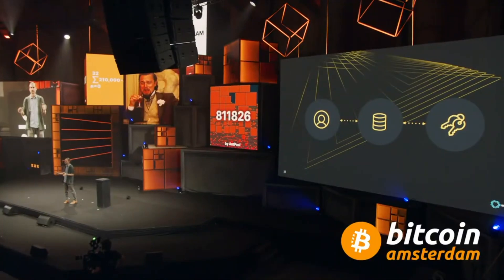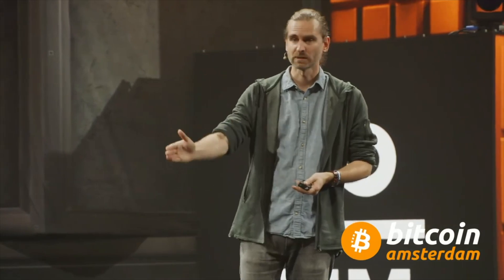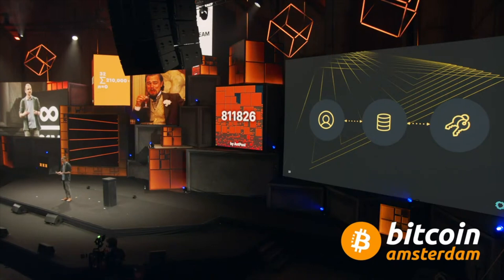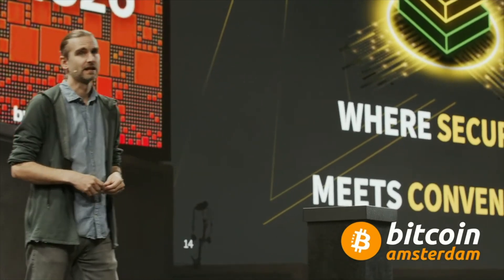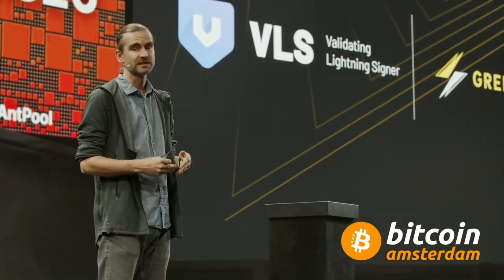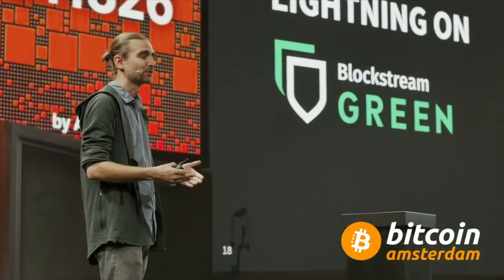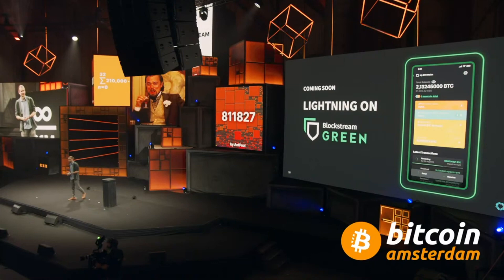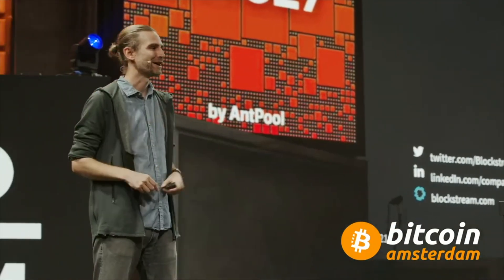Blockstream Announcement - Christian Decker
Christian Decker breaks a big announcement from Blockstream!

Chapters:
00:00:00 - Introduction to the Lightning Network
00:01:51 - Non-custodial vs Custodial Solutions
00:03:48 - Blockstream Greenlight: A Non-Custodial Lightning Node-as-a-Service
00:05:48 - The Core Innovation of Green Light
00:07:40 - Splitting a Node Apart
00:09:22 - Greenlight Open for Business
00:11:15 - Green Light: Security and Convenience
00:13:08 - Introducing Green Light
00:14:53 - Introducing Greenlight and Breeze SDK
00:16:47 - Bitcoin 2024 in Nashville

Lower your time preference and lock-in your Bitcoin 2024 conference tickets today!!!

"All views expressed by hosts, guests, and interviewees of "Bitcoin Magazine Live" are opinion only and do not reflect the views of Bitcoin Magazine, its ownership, management, any of their associated or affiliated entities, or their inhouse or third party service providers and platforms. This program is informational only, and its content does not contain or construe any offers to buy, sell, or hold any bitcoin, other cryptocurrency, or any securities or other financial instruments in the United States or any other jurisdiction in which such solicitation or offer would be unlawful. Nor does this show's programming constitute any kind of legal, tax, investment, financial, or other advice. Individuals who appear on "Bitcoin Magazine Live" are not deemed investment advisors and their performances in the past are not indicative of future results. All investment carries risk and you should do your own due diligence before investing."